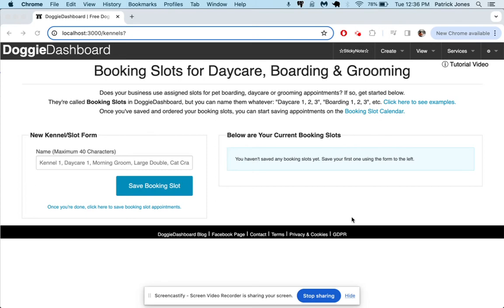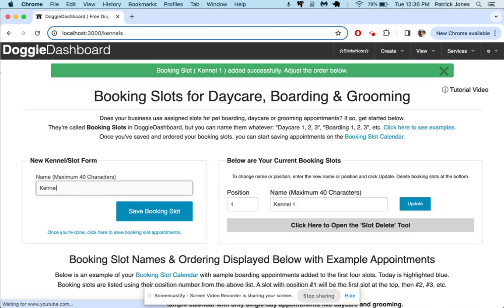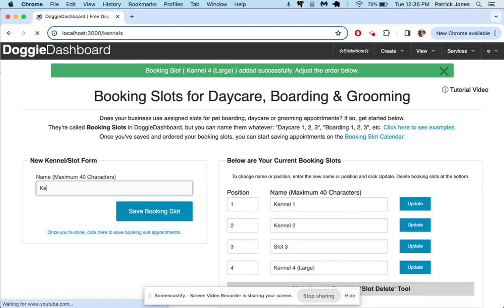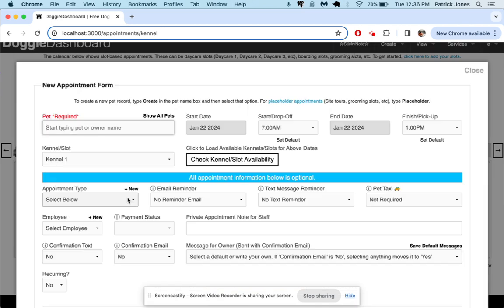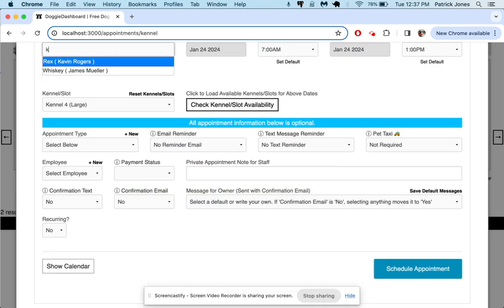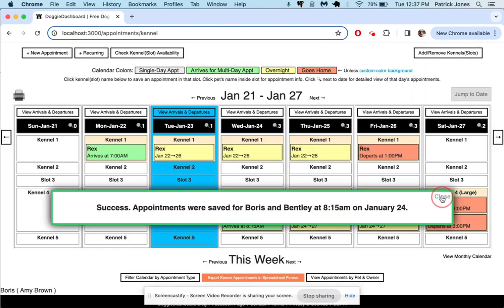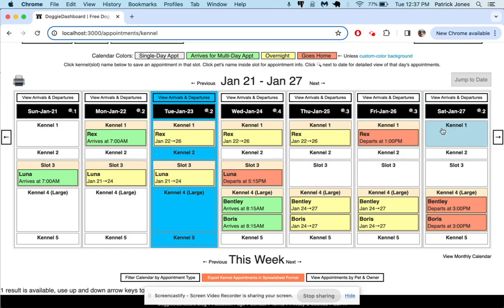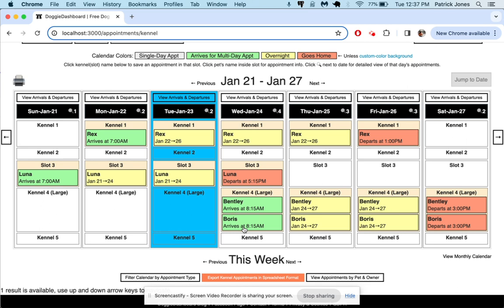Kennel Boarding Booking Slots using DoggieDashboard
Here's how to use DoggieDashboard booking slots for your kennel boarding business.